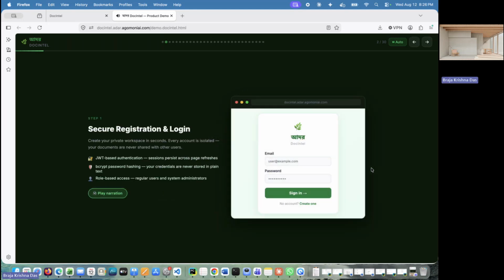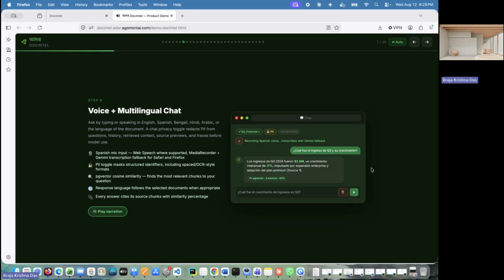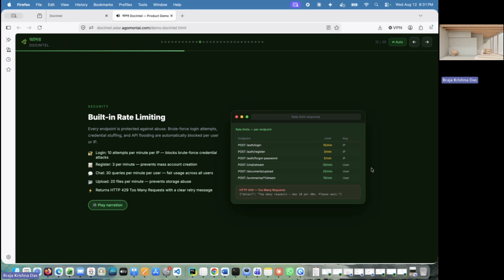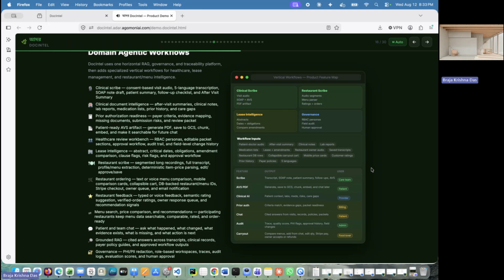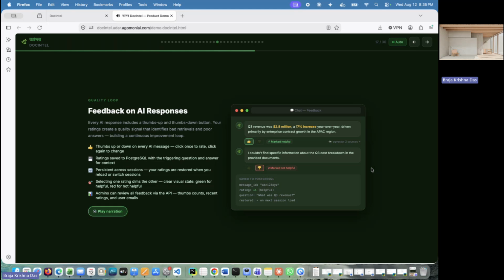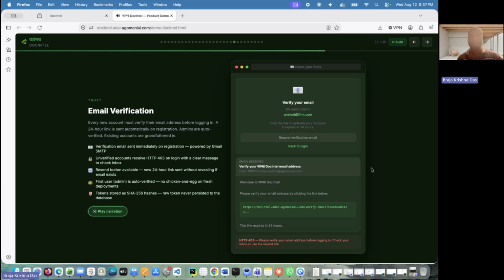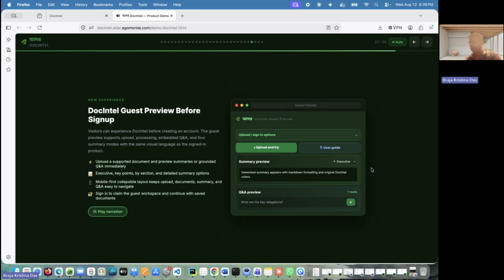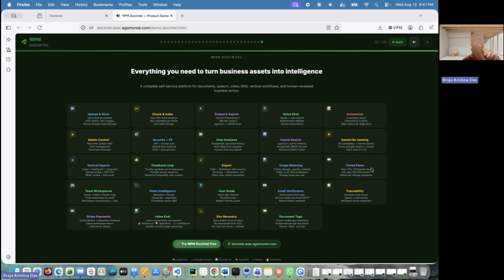DocIntel Demo Recording